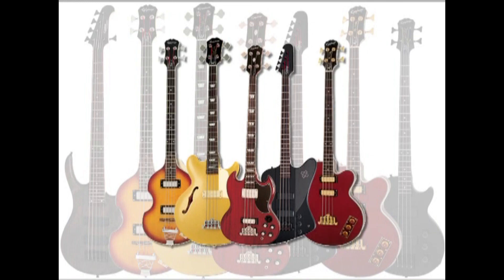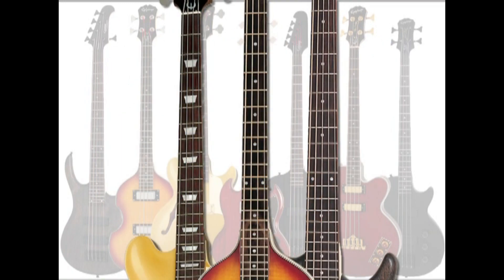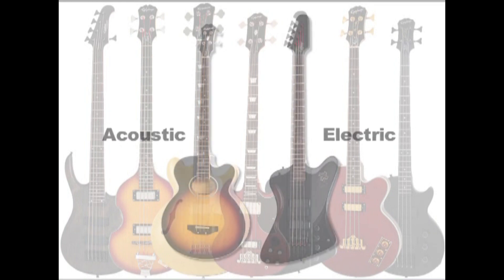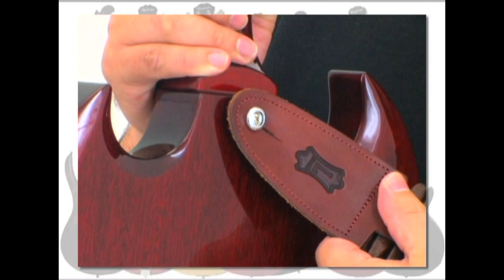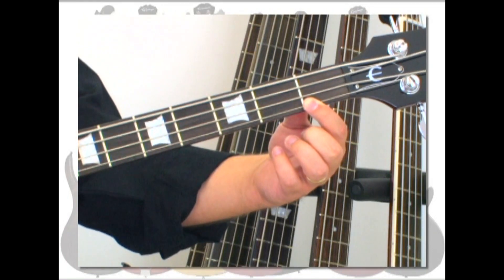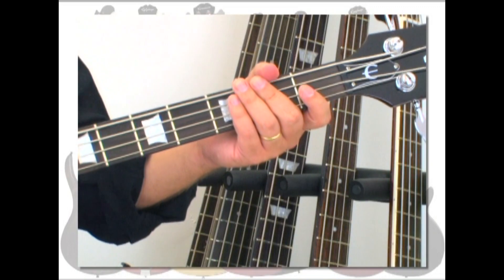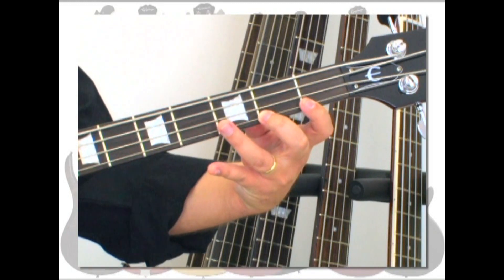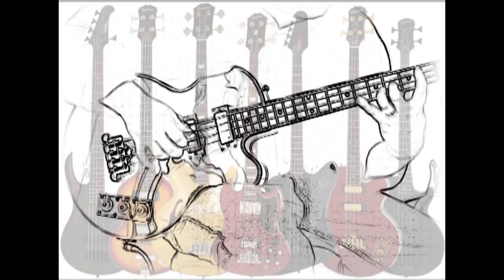EASY BASS GUITAR episode 01 Course Introduction, Start Playing In 1 MINUTE OR LESS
FEATURES:
QUICK START: Play In 1 Minute or Less!
Learn To Read Bass Guitar Music
Easy Note Playing Section
Arpeggios and Intervals
5 Songs! Including Slap, Rock and Blues
Built In Bass Tuner & Metronome!

This video gives you all you need to survive in the world of bass guitar! Designed to be the FASTEST and EASIEST way to learn to play, GUARANTEED! Learn to read bass guitar music with notation, TAB and charts. Start playing instantly! Learn individual notes one string at a time, then progressively build up to playing on all strings using scales, rhythms, arpeggios and intervals. Graduate to your first 5 SONGS in the most popular music styles including Slap Bass, Rock and Blues.